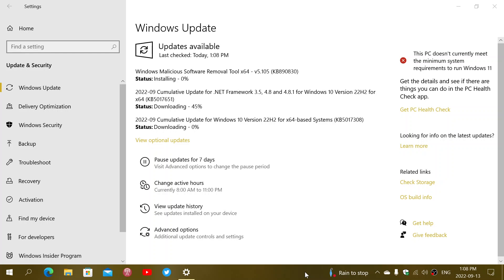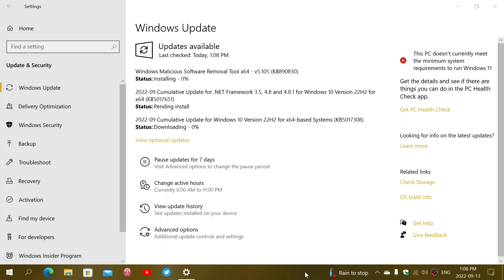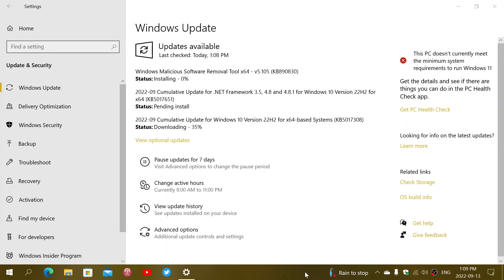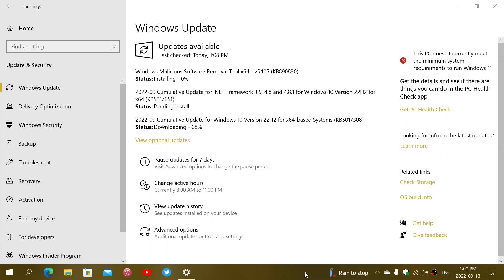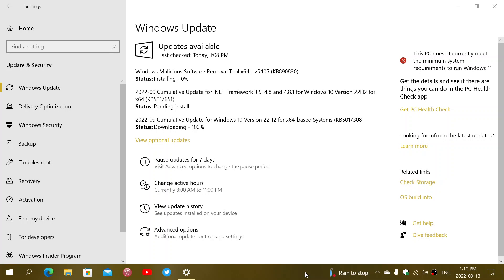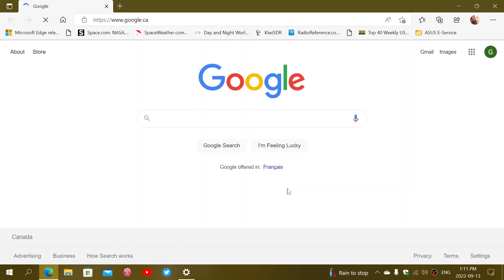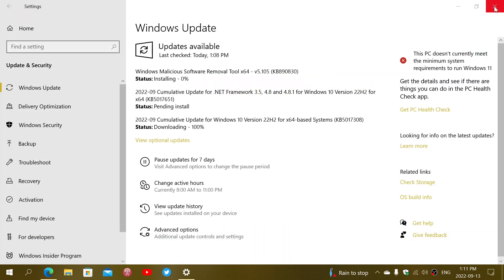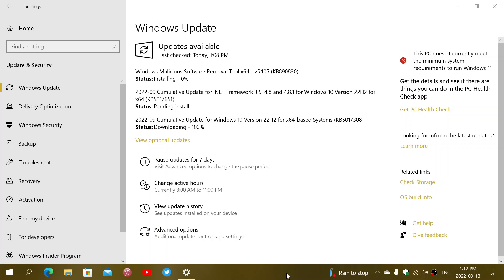Windows 10 Patch Tuesday Security updates have arrived KB5017308 21H1 21H2 22H2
It is time for the Security updates for September 2022